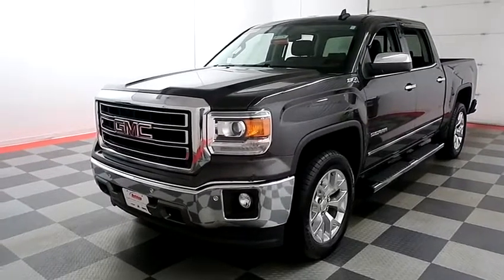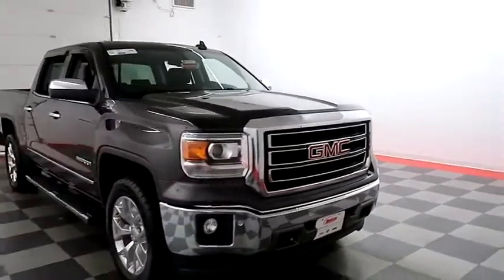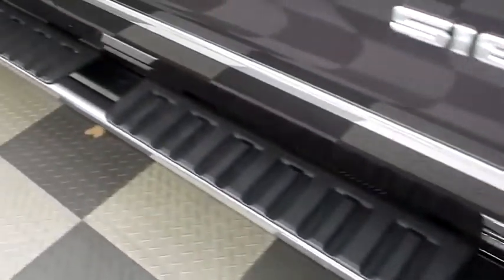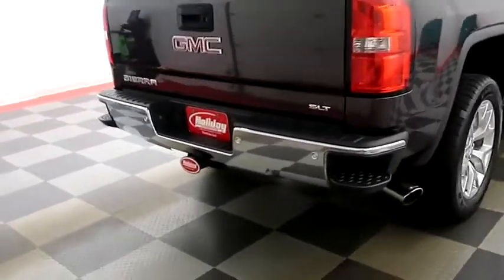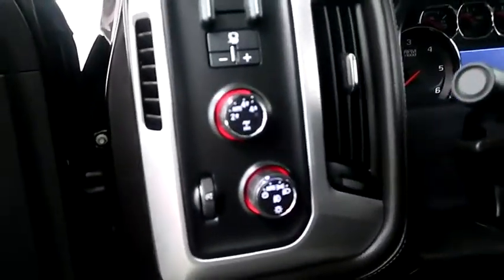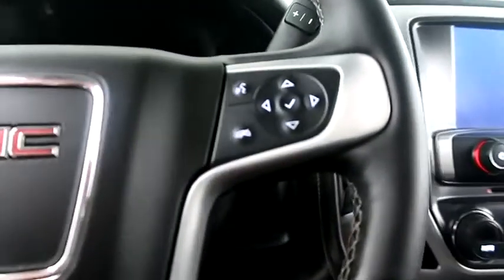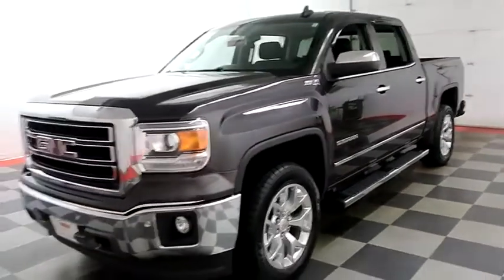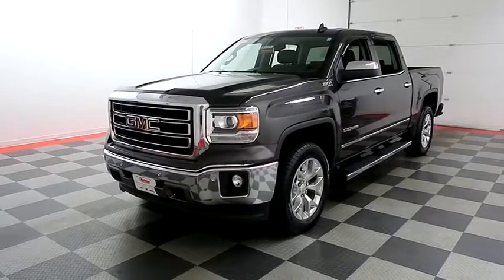2015 GMC Sierra 1500 A8153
2015 GMC SIERRA 1500 Fond du Lac, WI
Stock# A8153

Holiday Automotive
321 N Rolling Meadows Dr. Highway 41 and Highway 23

4WD | NAVIGATION | BACK-UP CAMERA | BOSE AUDIO | TRAILERING PACKAGE | REMOTE START | Z71 OFF ROAD PACKAGE | SLT PREFERRED PACKAGE | SLT CREW CAB VALUE PACKAGE | GM CERTIFIED | ONE OWNER | CLEAN TITLE | Leather Appointed Heated Front Bucket Seats, Split Folding Rear Bench Seat, 20  x 9  Polished Aluminum Wheels.